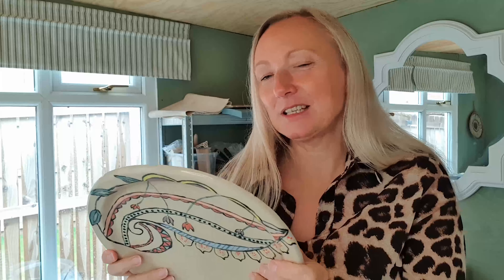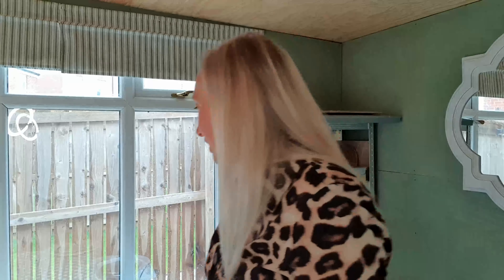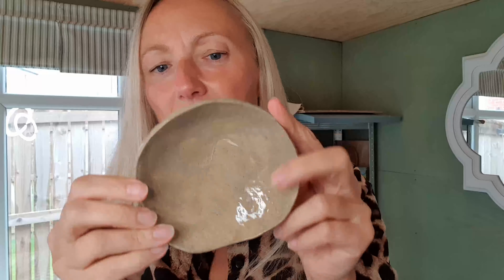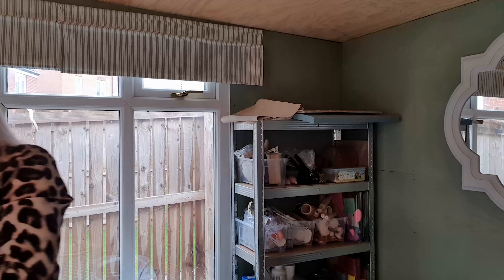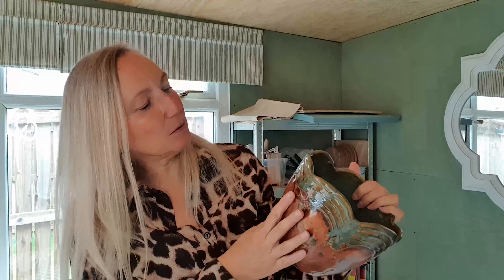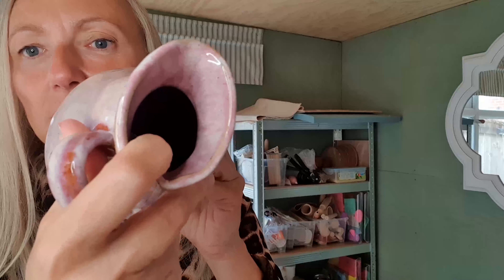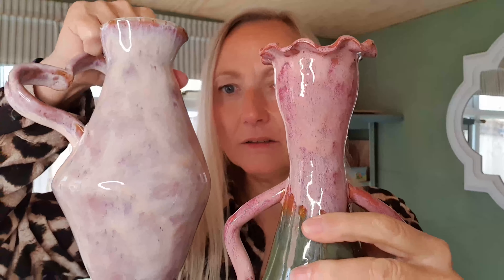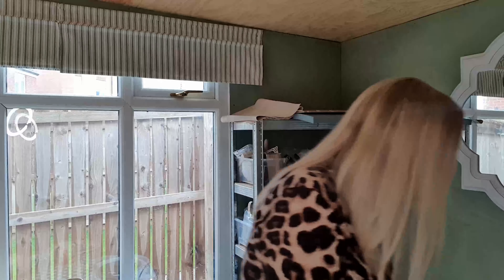Kiln Opening 29 OMG! brilliant new forms!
Another kiln load of beautiful pottery, including the start of a new series of pieces.